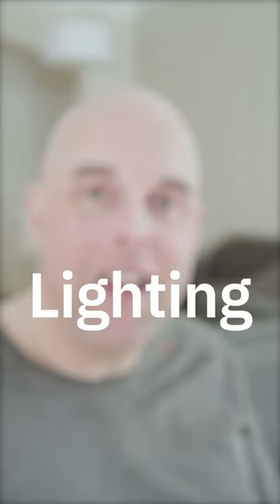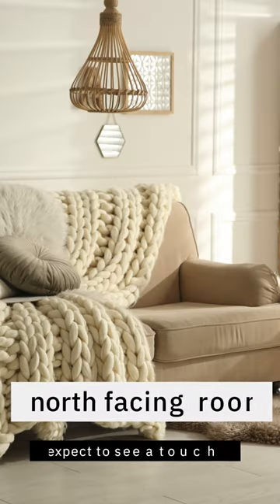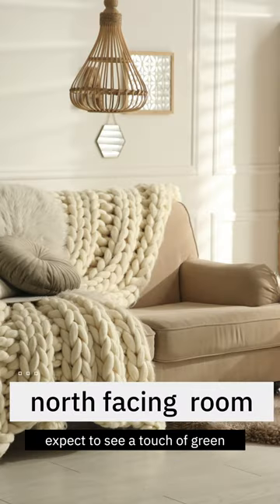Benjamin Moore Hushed Hue Paint Color Review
Quick tip, LRV and undertones of Benjamin Moore Hushed Hue that you should know.